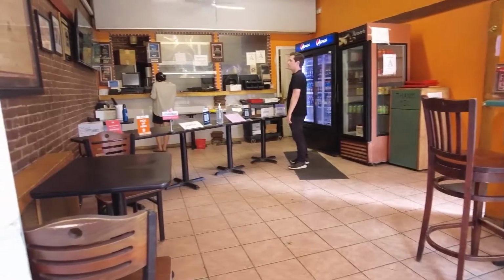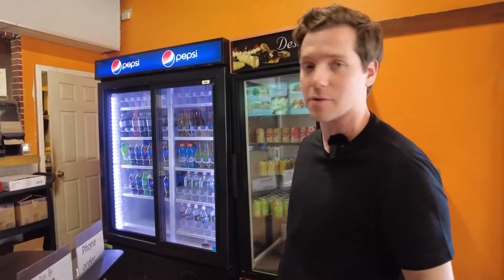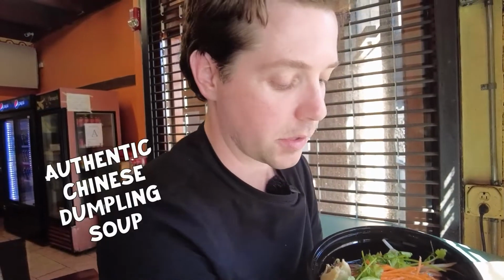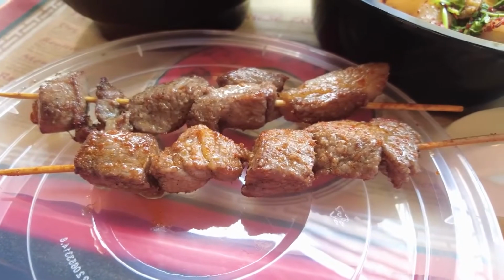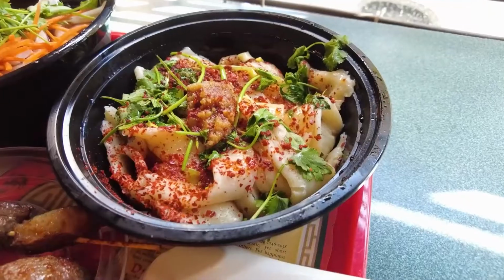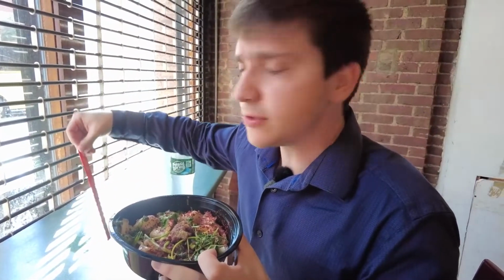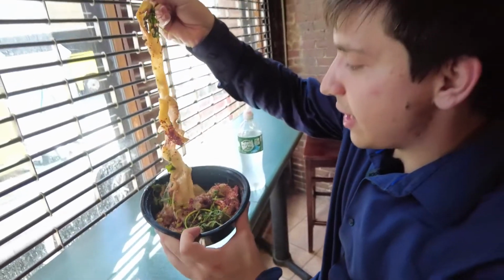Trying Hand Pulled Noodles at Gene's Chinese Flatbread Cafe in Boston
Welcome to Alex Berman's and Terrance Berman's new YouTube channel.

Two Brothers with a big appetite and a love for the world's finest food. We're travelling the globe to bring you the Best Meals on Earth.

On this channel we will be reviewing the best meals from all over the world.

Today we are in Boston Massachusetts at Gene's Chinese Flatbread Cafe only for a one thing - the most delicious hand pulled noodles better than anything you've ever had!

We'll catch you next time on Best Meals on Earth!

Are you interested in finding the best meals from all over the world? We will be reviewing restaurants, fast foods, street food ponits everywhere we travel.